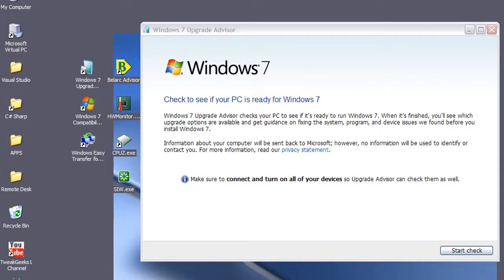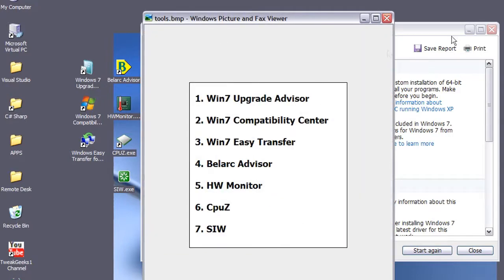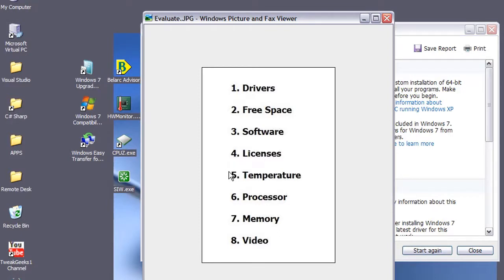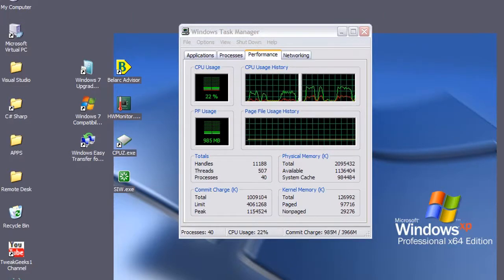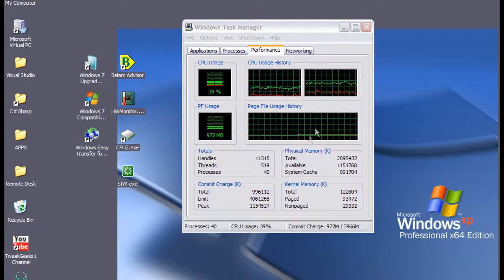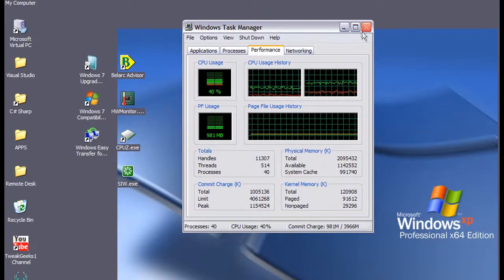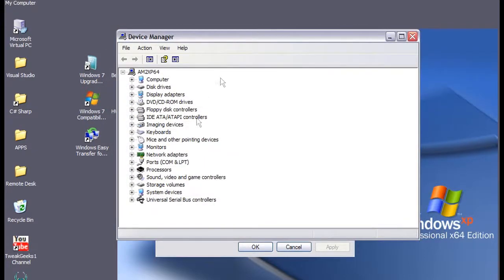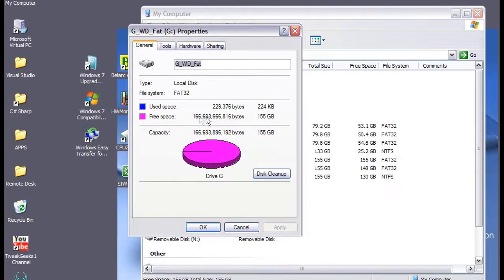WIndows 7 Upgrade Tools Part1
Tools you should use before upgrading to Windows 7.
Part1.